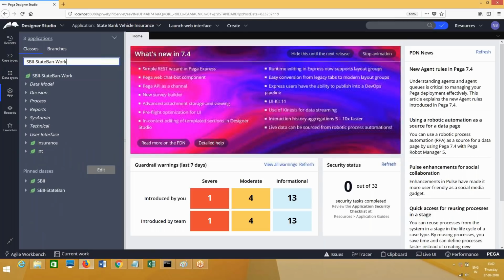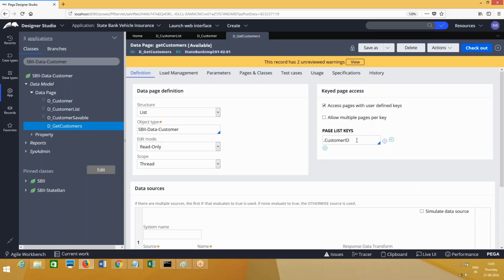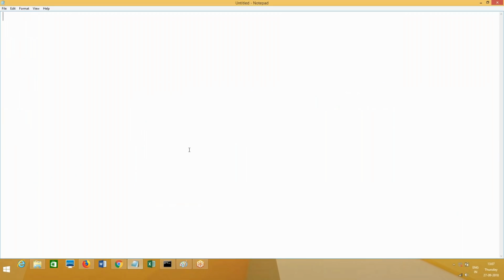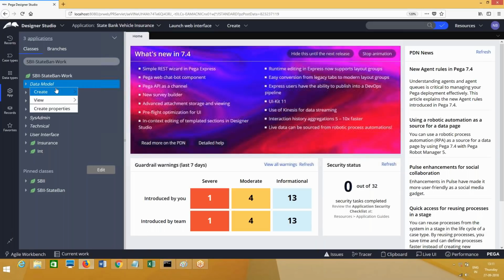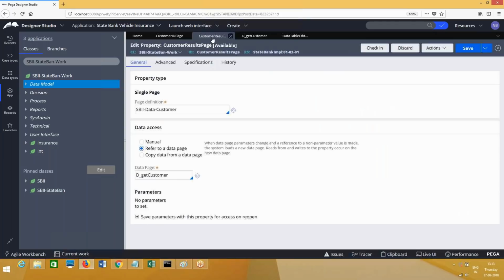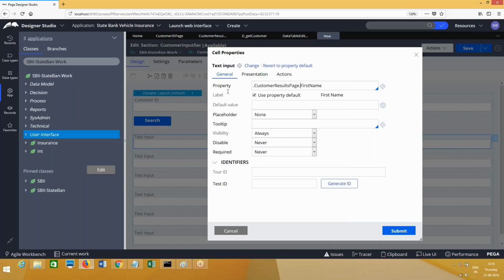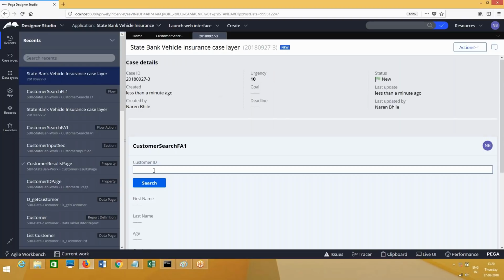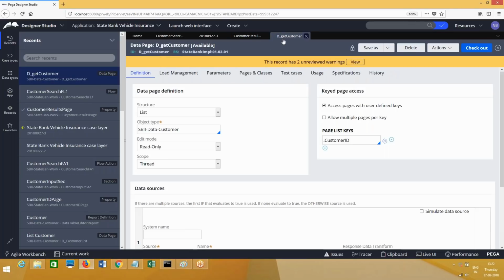Keyed Page Access In Data Page- For Pega Training Please call/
In this video you are going to learn about Keyed Page Access In Data Page